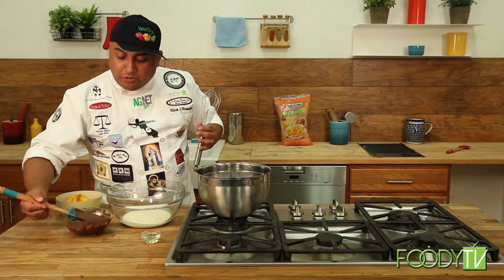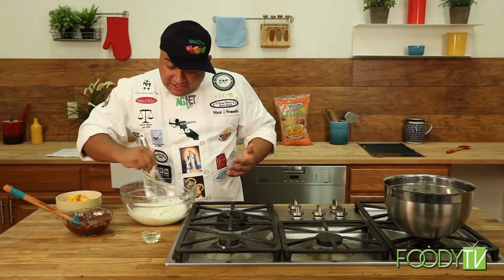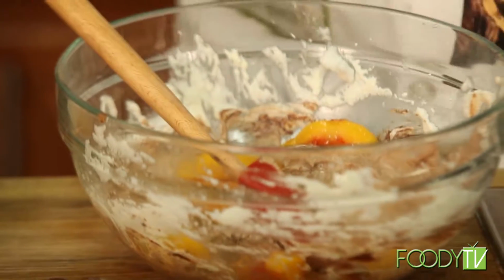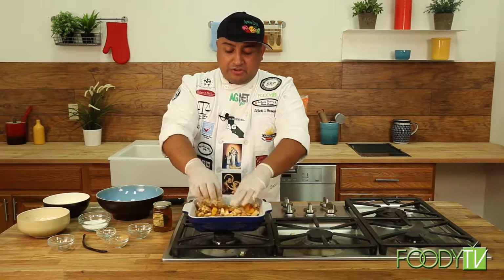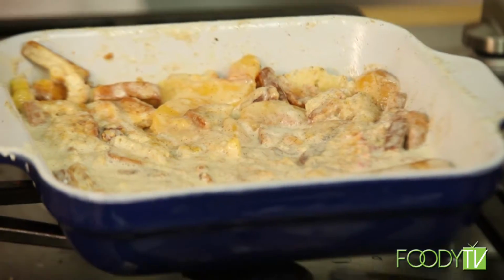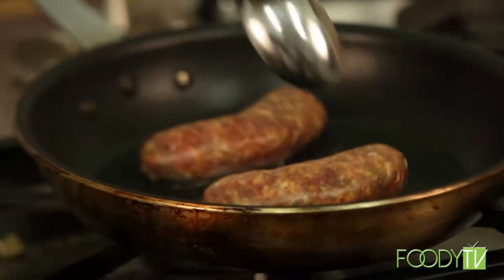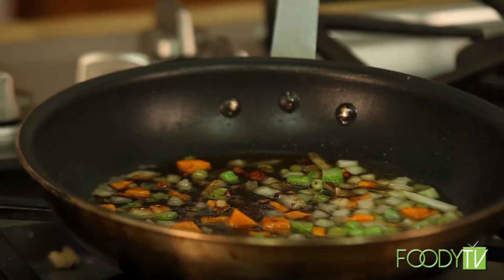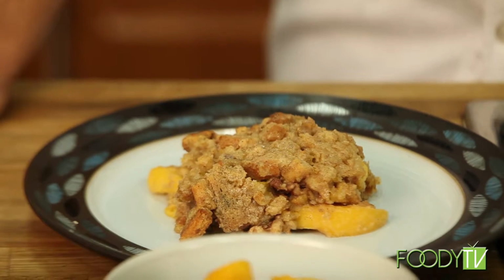Untamed Chef Season 1 Episode 9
Watch Chef Albert get all Untamed while he cooks up some sweet sweet sweets!